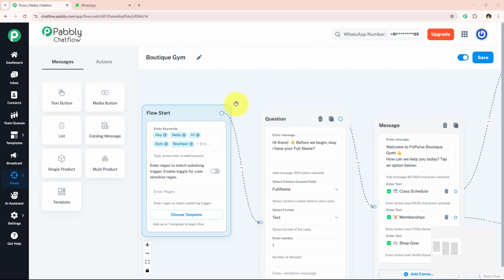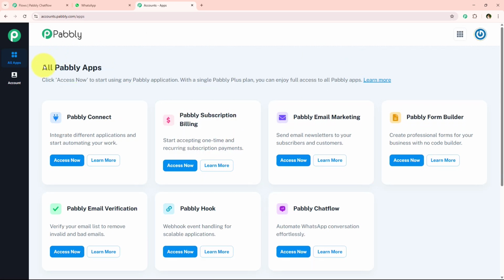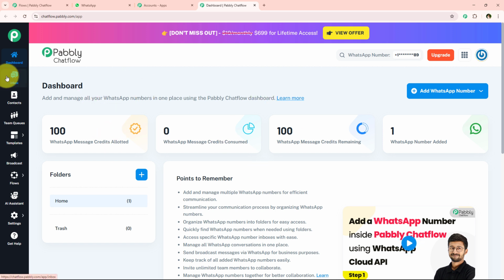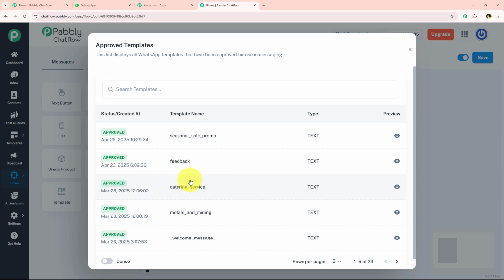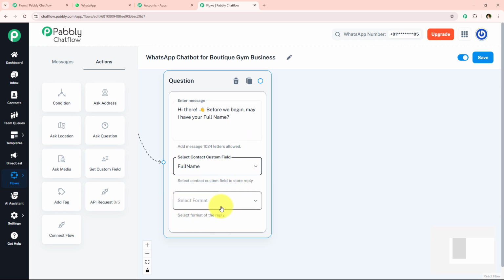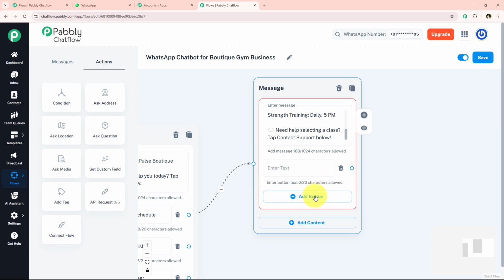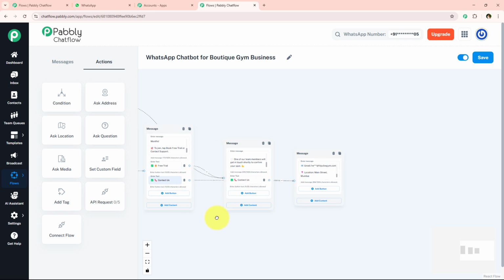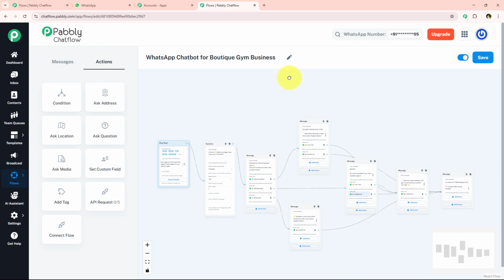How to Create a WhatsApp Chatbot for Your Boutique Gym Business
🎯 Use Case: A gym shares workout challenges with members to increase motivation.

Looking to elevate your boutique gym's customer engagement effortlessly? With Pabbly Chatflow, you can create a dynamic WhatsApp chatbot tailored for your fitness community! 🏋️‍♂️ In this tutorial, you’ll learn how to:

✅ Build a personalized WhatsApp chatbot to assist gym members
✅ Automate class schedules, membership inquiries, and trainer availability
✅ Utilize a user-friendly drag-and-drop builder—no programming skills needed!
✅ Integrate payments for seamless membership management
✅ Enhance member communication with instant updates and notifications

Transform your boutique gym into a customer-centric hub, keeping members informed and engaged while saving you time! 💪